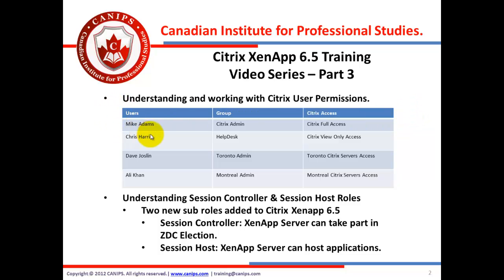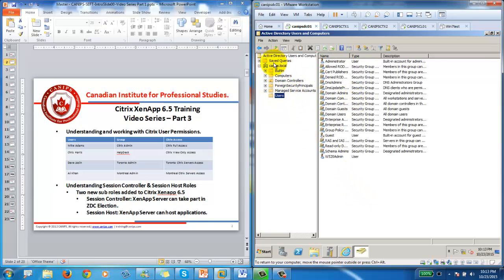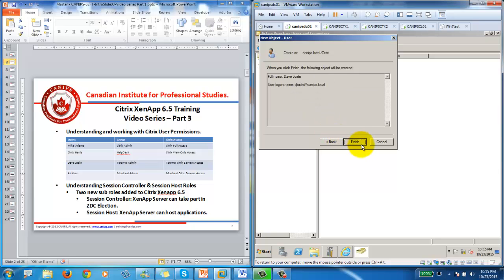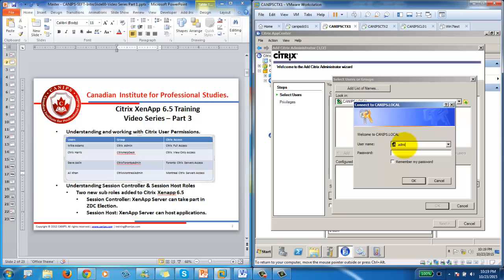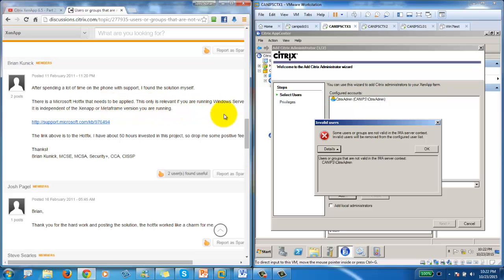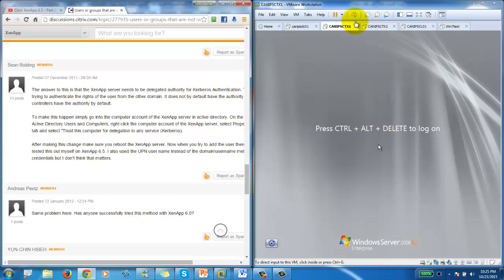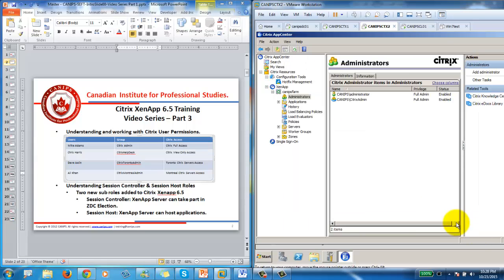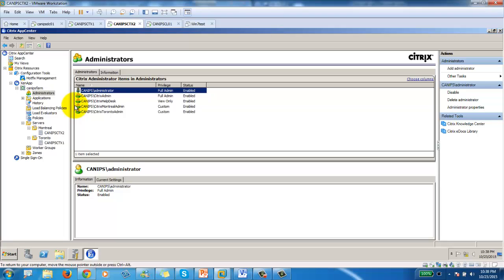Citrix XenApp 6.5 - Part 3 - Citrix Security and Permissions for AD Users